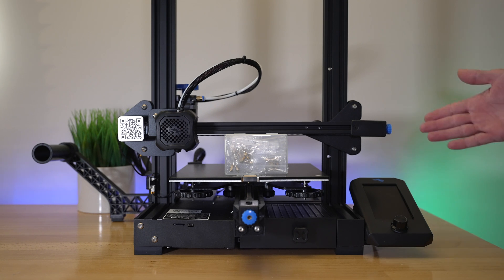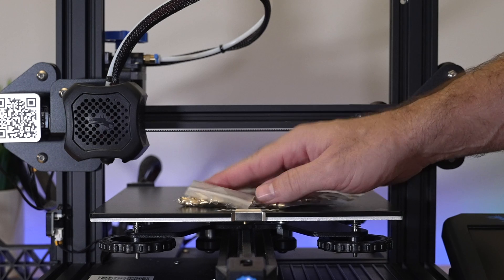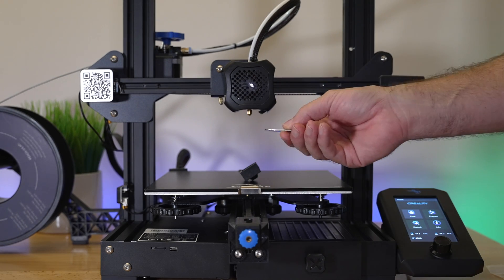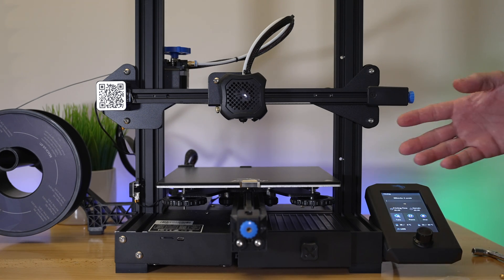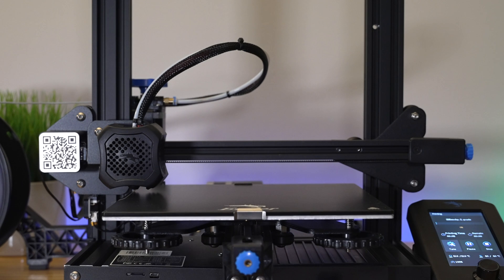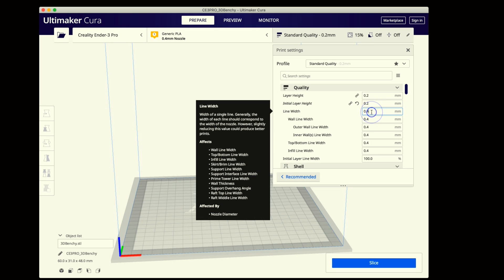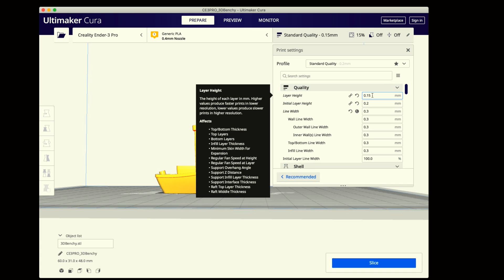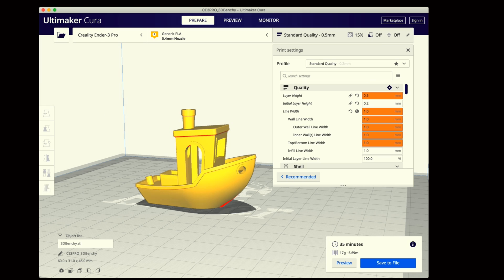3D Printing with Nozzles - Ender 3 V2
Amazon Links
Nozzle Kit

22 Pieces 3D Printer Nozzles MK8 Nozzle 0.2mm, 0.3mm, 0.4mm, 0.5mm, 0.6mm, 0.8mm, 1.0mm with Storage Box for 3D Printer Makerbot Creality CR-10

Package include: totally 22 pcs MK8 nozzles in 7 sizes, 2 x 0.2mm, 2 x 0.3mm, 10 x 0.4mm, 2 x 0.5mm, 2 x 0.6mm, 2 x 0.8mm, 2 x 1.0mm
Parameter: input diameter 1.75mm; output diameter 0.2mm, 0.3mm, 0.4mm, 0.5mm, 0.6mm, 0.8mm, 1.0mm; out thread: M6

Applicability and compatibility: fit for 3D Printer Makerbot Creality CR-10, MK8 Makerbot Reprap Prusa I3, compatible with all 1.75mm PLA ABS 3D printer
Premium material: the 3D printer nozzles are made of high quality brass material, sturdy and durable, connect with M6 out thread, easy to install